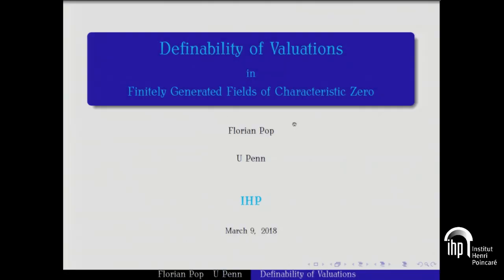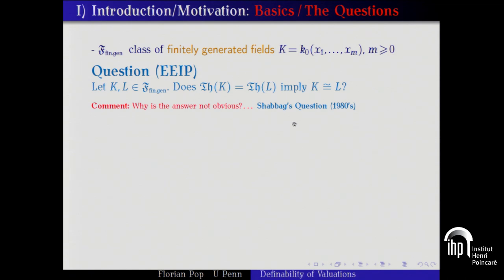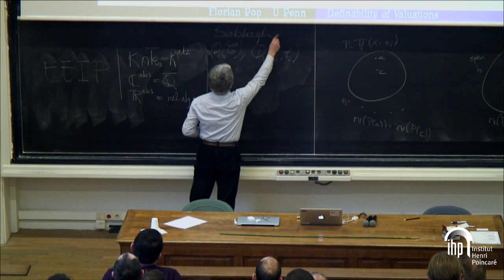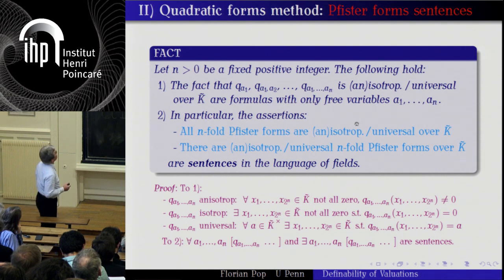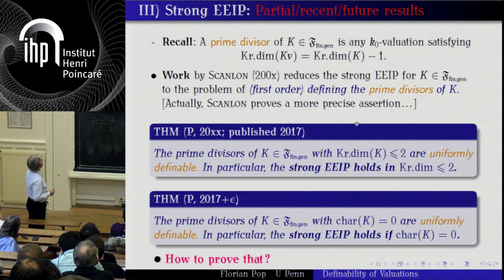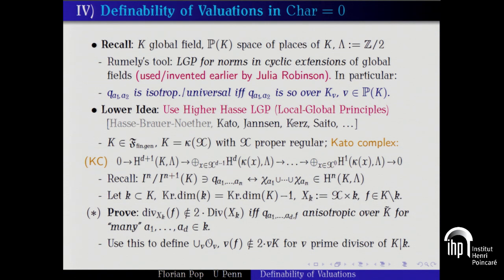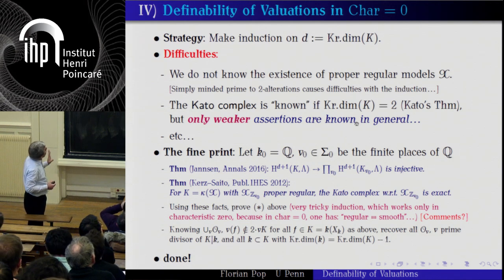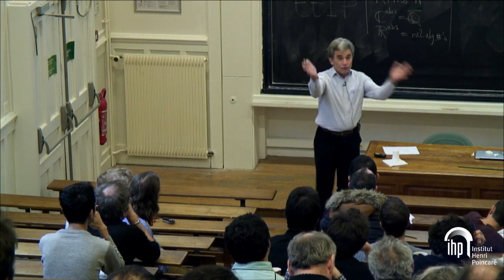On definability of valuations of finitely generated fields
By Florian Pop (University of Pennsylvania)
Abstract: Definability of (special classes of) valuations of finitely generated fields K is the key technical tool in solving the strong EEIP. We will show that the prime divisors of such fields K are uniformly definable, provided the Kronecker dimension satisfies Krdim(K) inf 4; and explain how this result could be used as a first step in a (quite complicated) inductive procedure on Krdim(K) in characteristic zero.